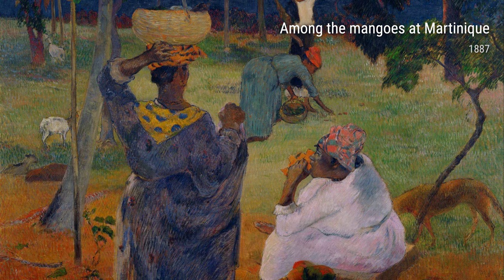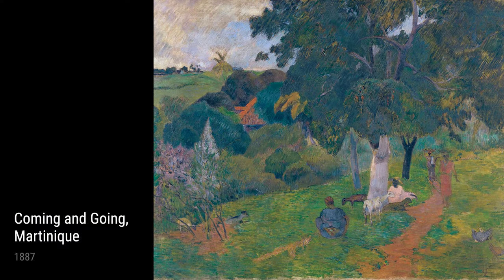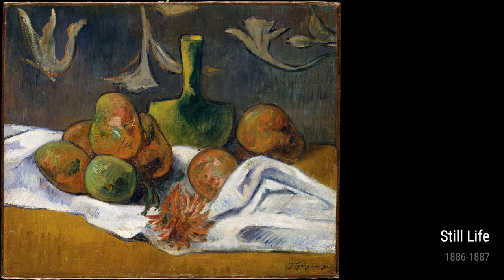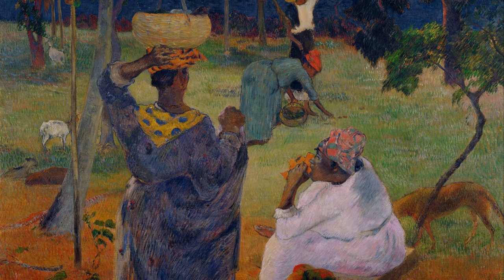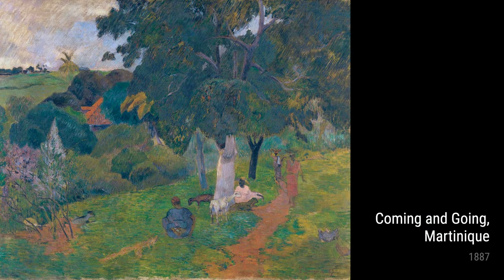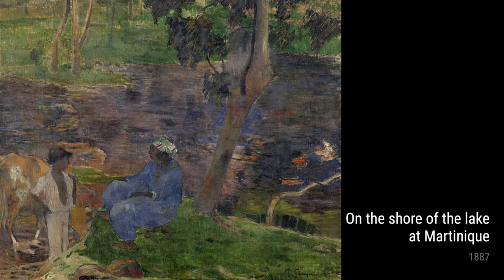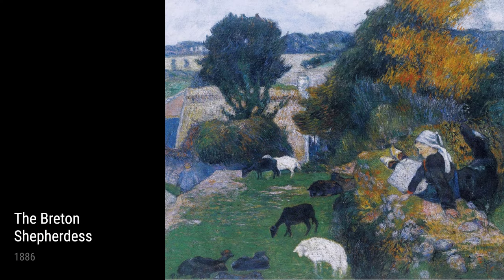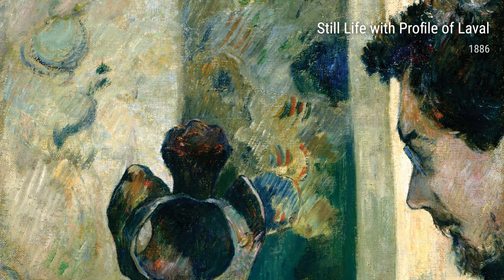Paul Gauguin: A collection of 10 oil paintings with title and year, 1886-1887 [4K]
Paul Gauguin: oil paintings, 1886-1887
Among The Mangoes At Martinique, 1887
Still Life With Moss Roses In A Basket, 1886
Coming And Going, Martinique, 1887
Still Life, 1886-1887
On The Shore Of The Lake At Martinique, 1887
The Breton Shepherdess, 1886
Still Life With Profile Of Laval, 1886
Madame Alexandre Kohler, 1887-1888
Still Life With Horse'S Head, 1886
Martinique Landscape, 1887
OnlineArtGallery,CollectionOfPaintings,ArtHistory,PaulGauguin